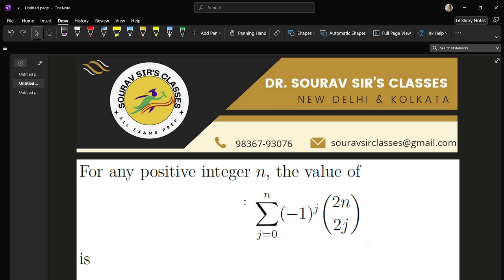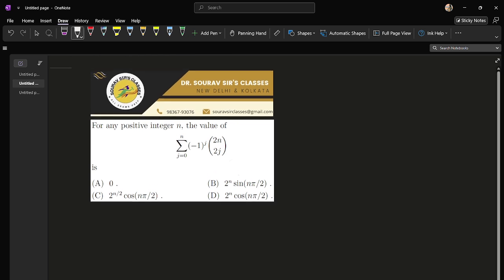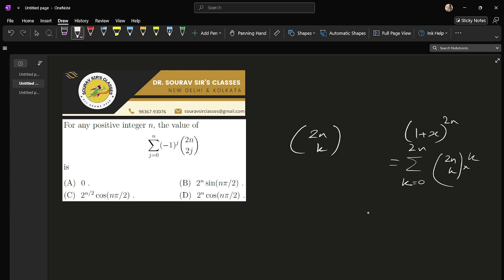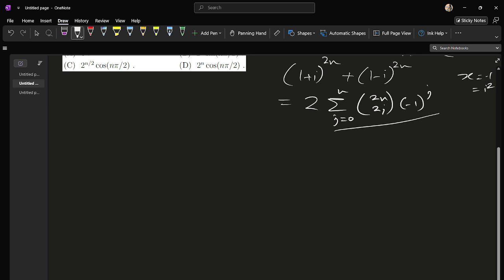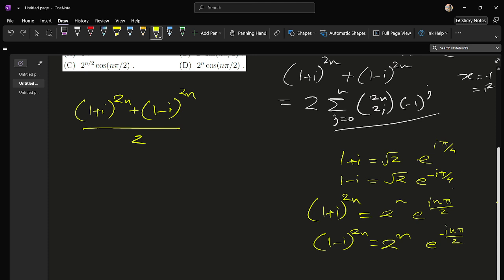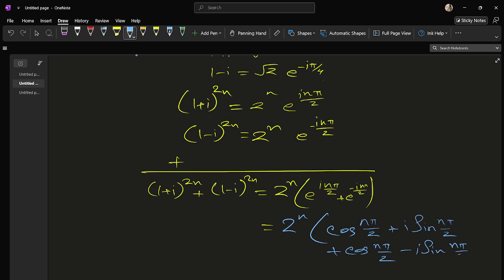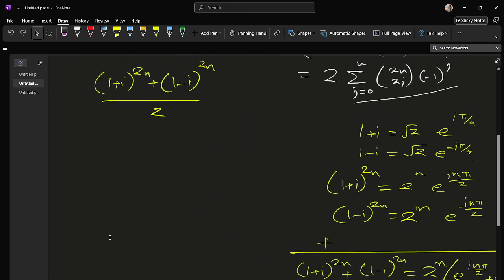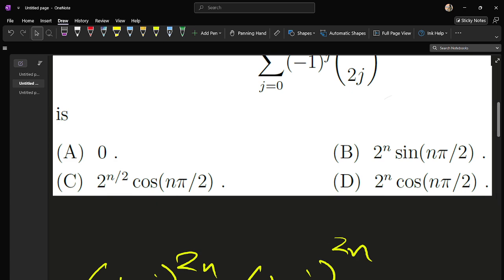ISI MTech QROR 2024 | Question No. 10 Detailed Analysis & Answer Breakdown | Live Session.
Welcome to this detailed analysis of Question No. 10 from the ISI MTECH QROR 2024 exam! In this live session, we dive deep into one of the most challenging questions of the exam, breaking it down step by step to help you grasp the key concepts and solutions with ease.

Whether you're preparing for the ISI MTECH QROR exam or you're just looking to refine your understanding of the subject, this video is packed with valuable insights. We’ll walk you through the entire question, highlighting important strategies, calculations, and the thought process behind arriving at the correct answer. With our easy-to-follow breakdown, you'll be able to confidently tackle similar questions on your own.

At Dr. Sourav Sir’s Classes, we believe in giving you the tools you need to succeed. Our approach is designed to make even the most complex topics simple and understandable. In this live session, you’ll learn not only how to solve this question but also how to apply the concepts to similar problems. You’ll get access to practical tips, detailed explanations, and expert advice that will help you perform well in the upcoming ISI MTECH QROR exams.

Stay updated on the latest content, tips, and tricks for the ISI MTECH QROR exam preparation.

If you're looking to secure your spot in the prestigious ISI MTECH QROR program, our classes and resources are designed to help you achieve that goal. From foundational concepts to advanced techniques, we provide a comprehensive learning experience. We’re committed to your success and ready to help you with every step of your preparation journey.

Remember, the key to acing your ISI MTECH QROR exam is consistent practice and a deep understanding of the concepts. Keep watching our videos for more detailed explanations and expert tips to boost your performance.

Expert Guidance: Learn from Dr. Sourav Sir, a renowned educator with years of experience in teaching and mentoring students for competitive exams.
Comprehensive Course Material: Our courses cover all essential topics, breaking down complex concepts into easy-to-understand lessons.
Proven Success Rate: We have helped countless students succeed in their ISI MTECH QROR exams, and we can help you too!
Interactive Learning: Our live sessions and regular updates on social media ensure you stay engaged and on track with your studies.
Flexible Learning: Study at your own pace, with access to a wide range of learning materials and resources.
Boost Your Confidence and Master ISI MTECH QROR
Our focus is on building your confidence and knowledge, so you can go into the exam with the right mindset and excel in all the questions. In this session, we will break down complex problem-solving strategies, review how to approach each section of the exam, and provide you with tools to efficiently tackle every aspect of the ISI MTECH QROR exam.

Whether you're just starting your preparation or revising for the exam, this live session will be your roadmap to success. Watch it now and take your preparation to the next level!